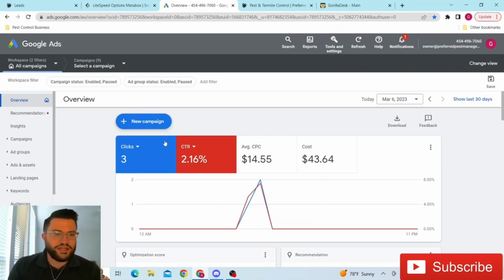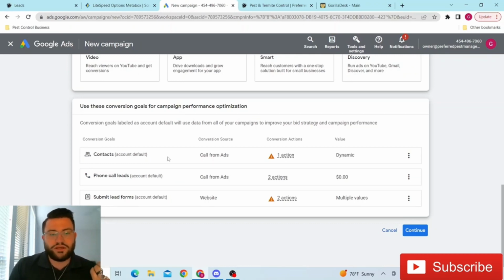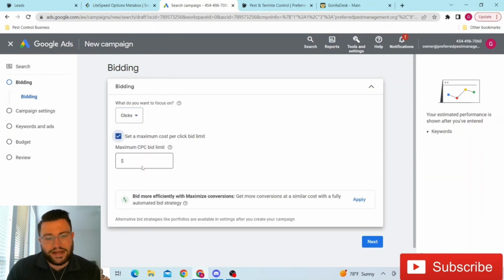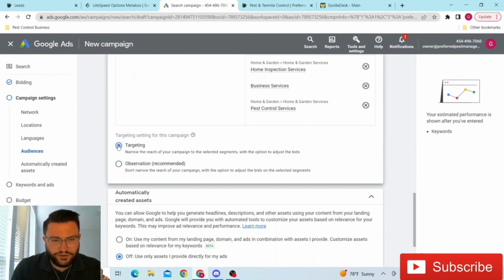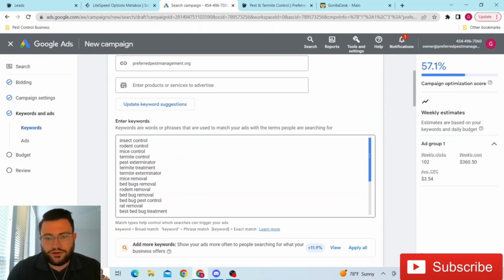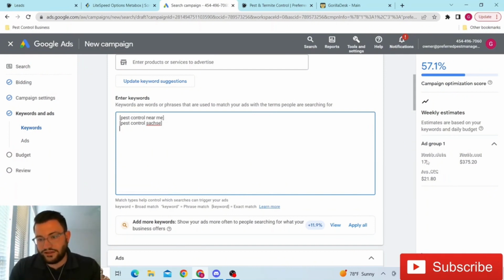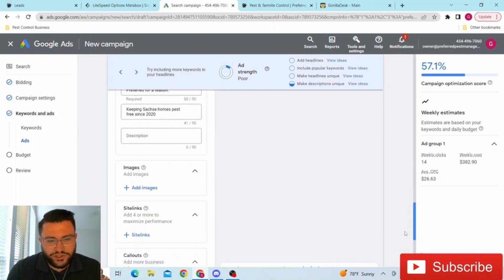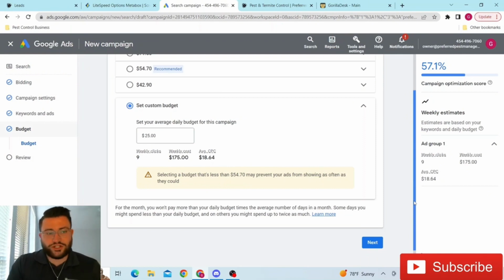How to Setup a Successful Google Ad in 2025 [FOR BEGINNERS]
Business owner Griffin Thomas walks you through how to set up a Google ad from start to finish. This Google ads tutorial goes over everything you need from how to set up keywords, how to set your target audience for Google ads, and setting your cost per click in your ppc campaign and more!

Products I have on my Wildlife Removal Truck:
My ladder stabilizer
My 28ft extension ladder
My 20ft extension ladder
My metal bender tool
The BEST roofing boots I have used
My roofing snips
Xcluder fabric fill
The BEST deal on a impact drill kit
Anti slip foam for on roofs
BEST safety harness for doing wildlife roof work
My 4k Follow Me drone BEST DEAL found
One-way exit traps (larger one)

Links to products used in this video:
My tracking Tripod
Eero Mesh WiFi Wall Mount
Best Mesh WiFi I Have Found
My Airpods